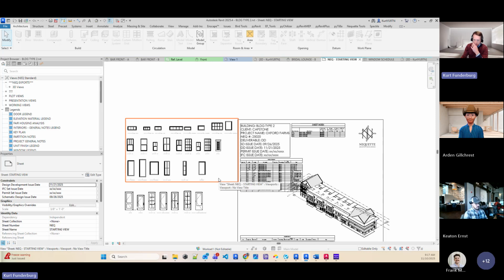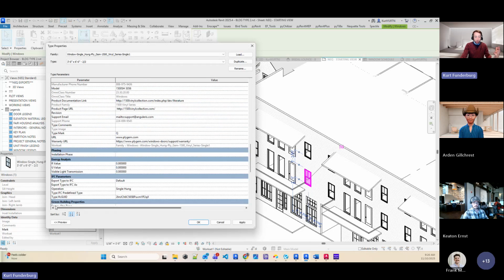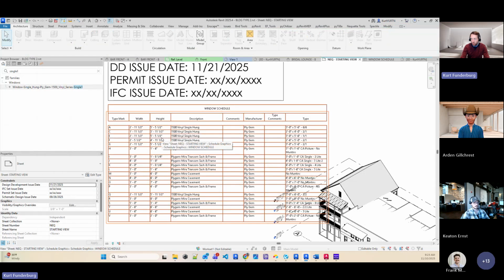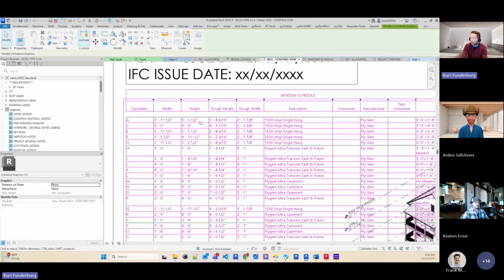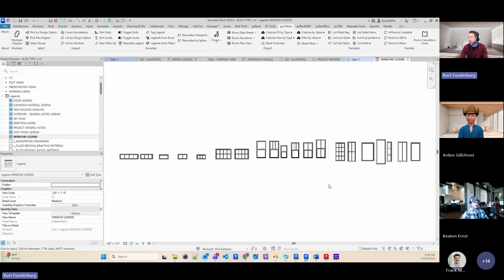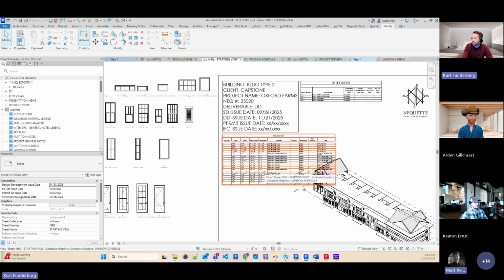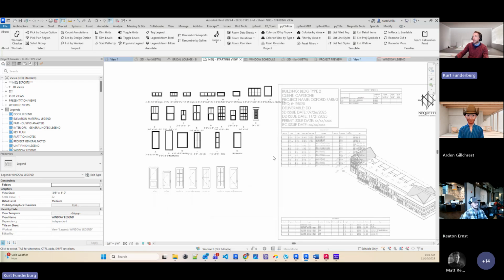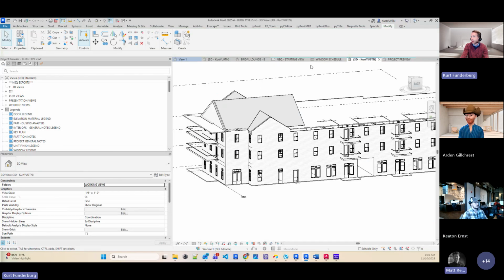Everything You Need to Know About Revit Windows | Meta Monday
Windows seem simple in Revit — until they aren't. In this episode of Meta Monday, we cover everything you need to work with windows confidently, from building the family to getting clean documentation.

We walk through how window families are built and what makes them flexible, the right way to place and host windows (and what goes wrong when the host isn't behaving), and how to get accurate window schedules and tags that actually match your model.

In this episode:
• How window families are structured and made parametric
• Placing and hosting windows the right way
• Common hosting problems and how to fix them
• Building clean window schedules
• Tagging windows for coordinated documentation

Whether you're new to Revit or tightening up your workflow, this one ties the whole window process together — family, model, and sheets.